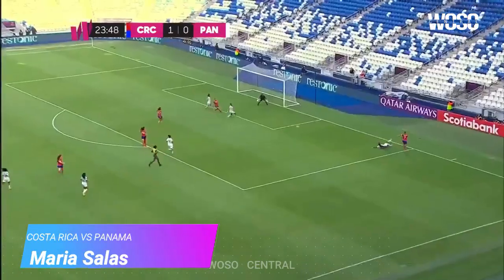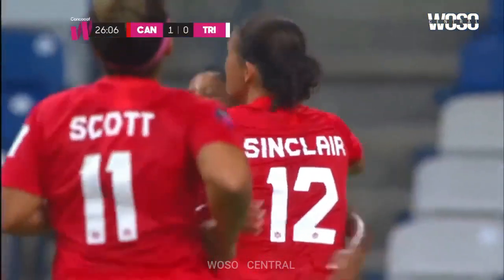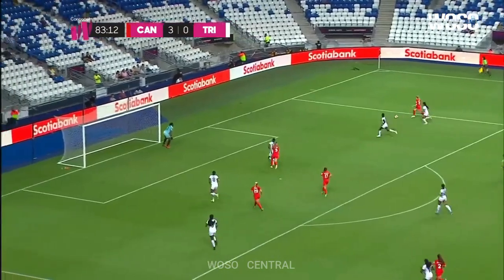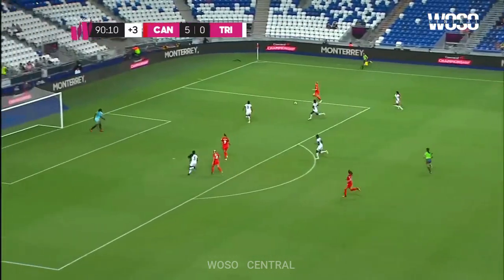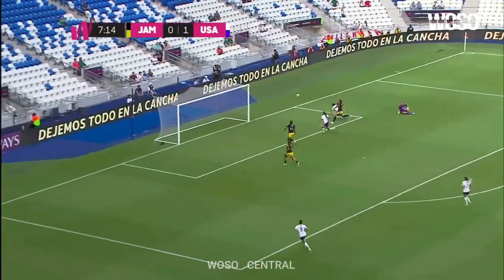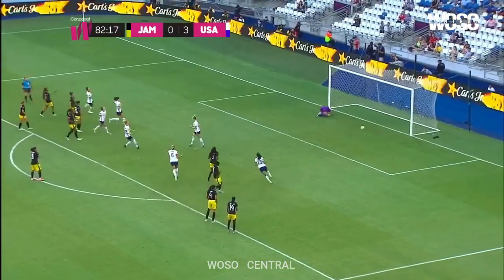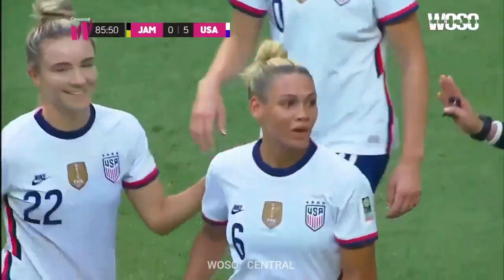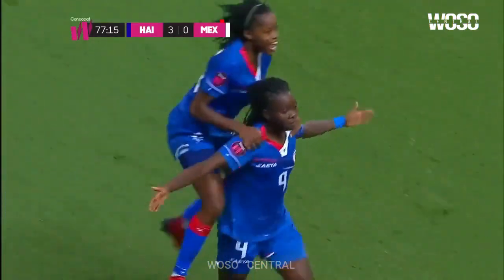USWNT CONCACAF WOMEN CHAMPIONSHIP 2022 | [ Women’s Soccer Highlights ]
We showing all goals of the Concacaf W Championship 2022 . We gathered all the goals scored in the final tournament.

The final between USWNT and CANWNTwas played on the 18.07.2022.